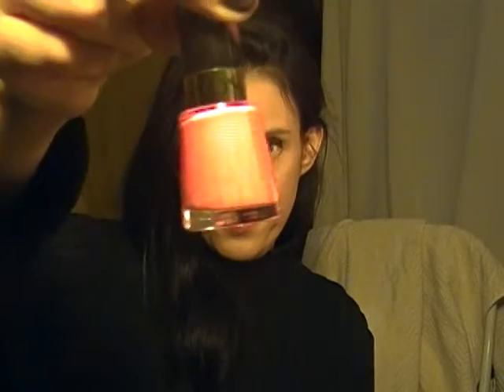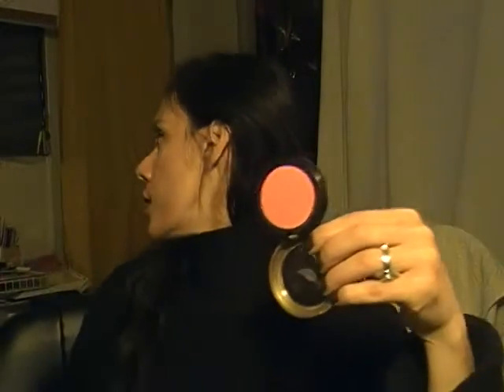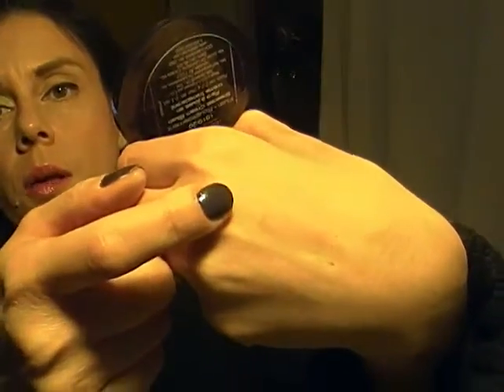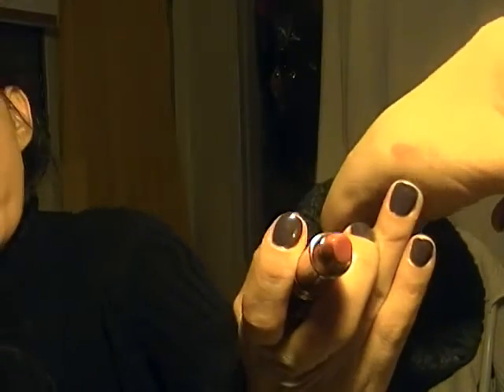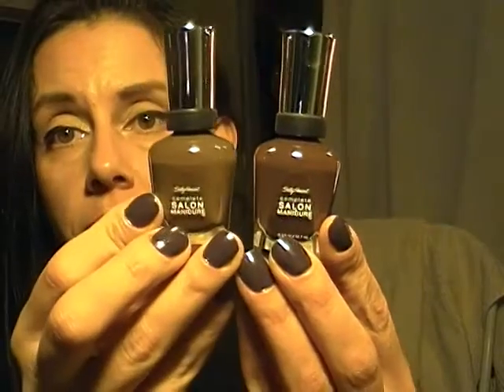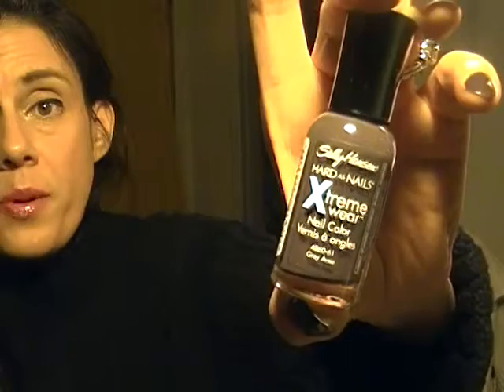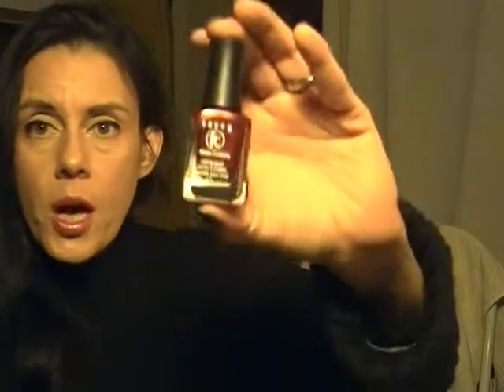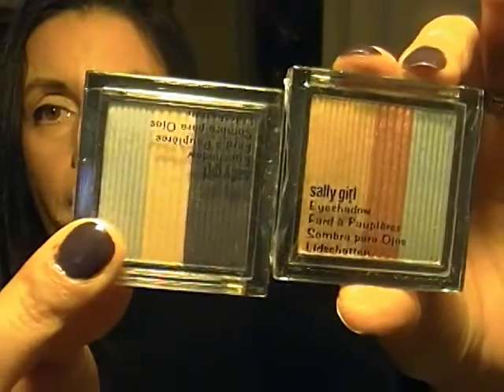Last Haul for 2010!!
Hello to all. Thanks for stopping by. If you can Please live a comment and rate!! Thanks!!